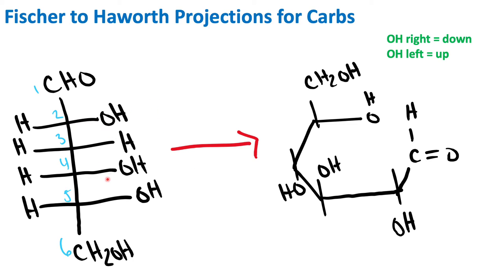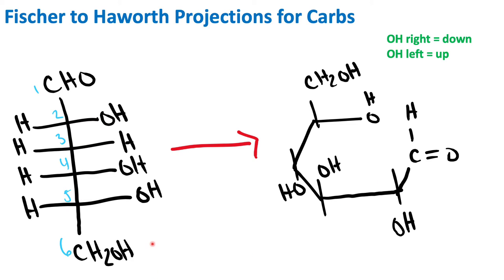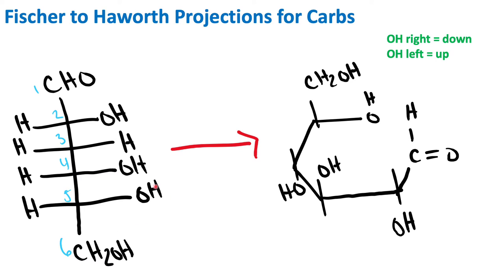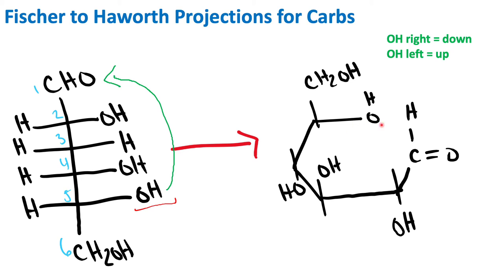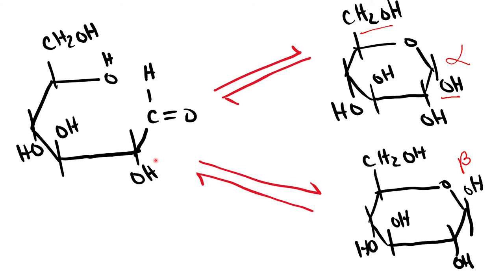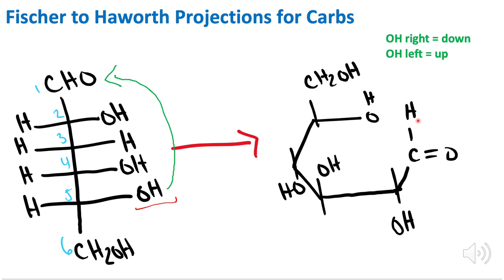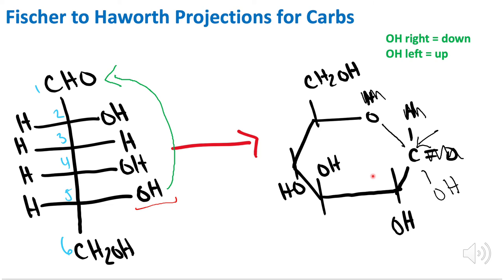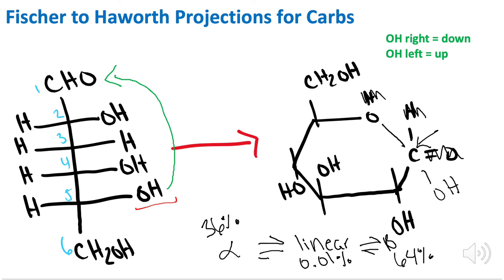Fischer - Haworth Projection Conversion | Biochemistry